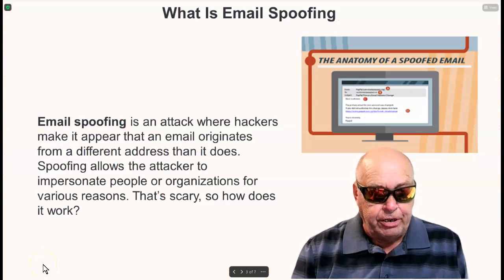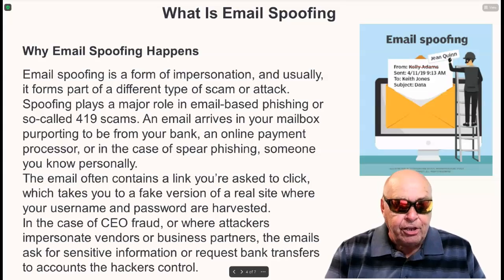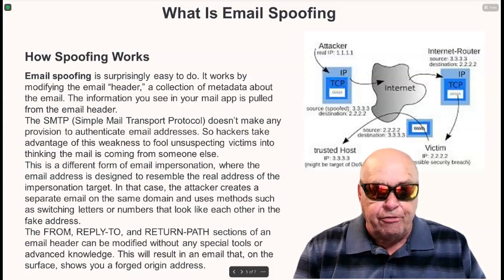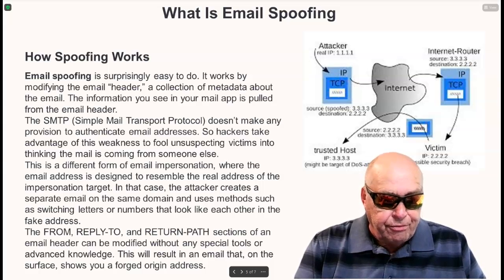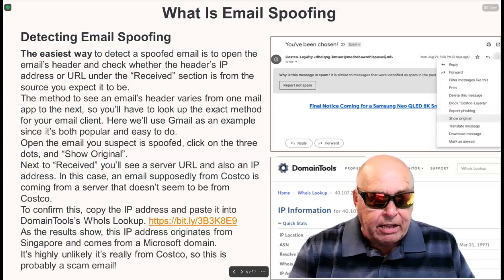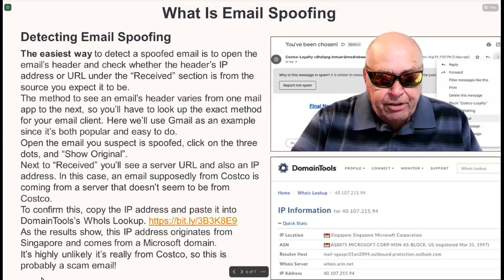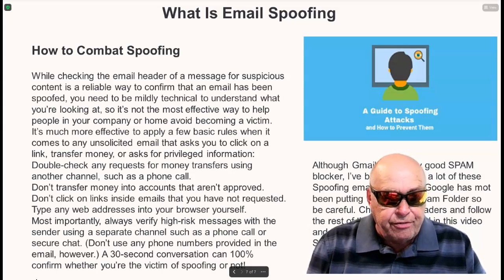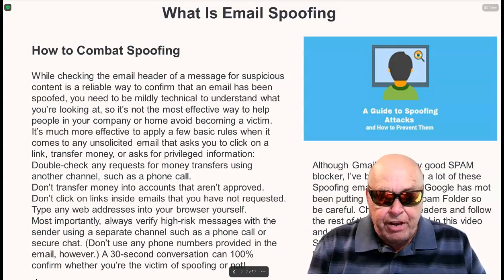What Is Email Spoofing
and How Can You Protect Yourself? My thanks to Sidney Butler